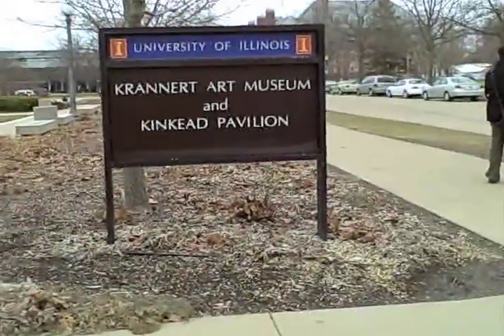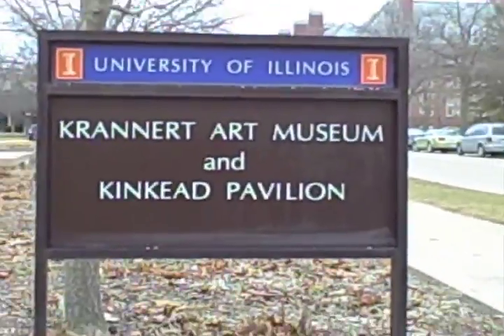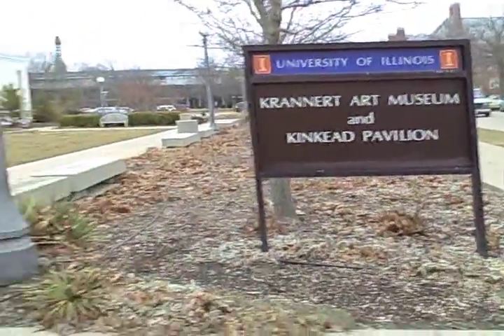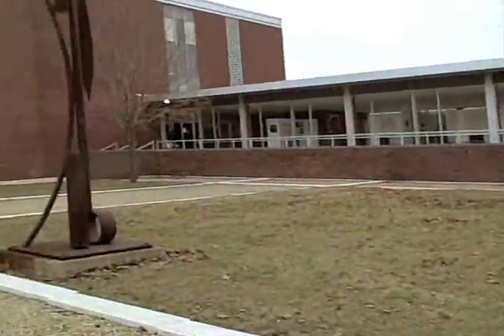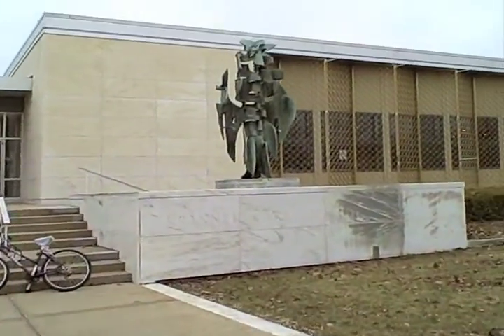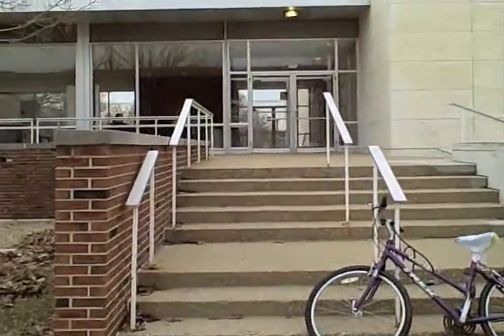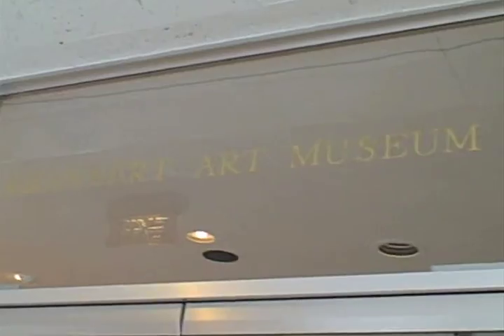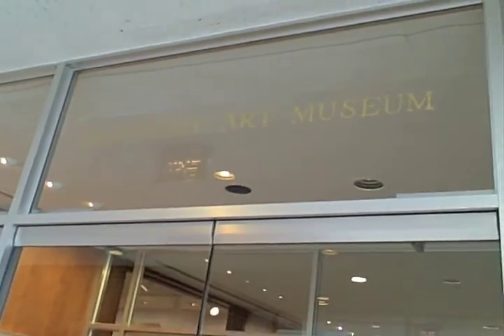Illinois Bloggers - Yuri - Art at Krannert Museum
African Religious Art and Asian Art Galleries at Krannert Art Museum at the University of Illinois at Urbana-Champaign